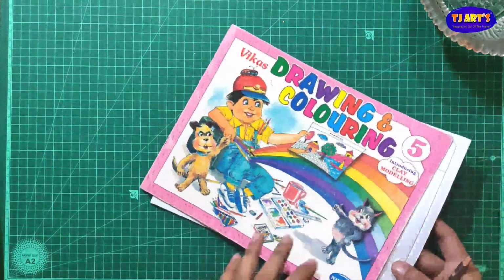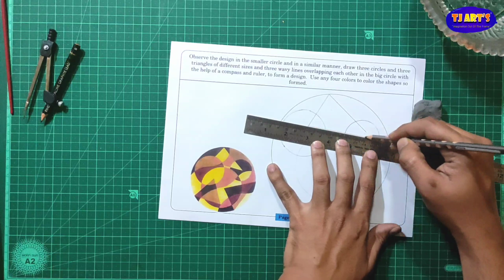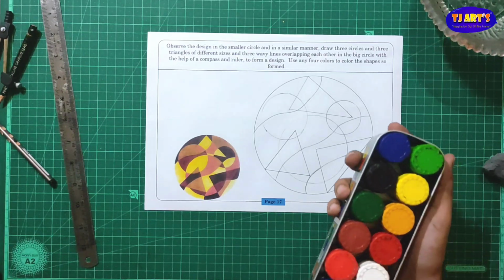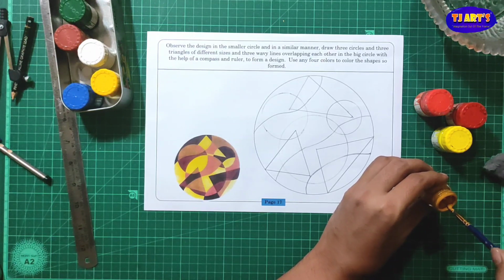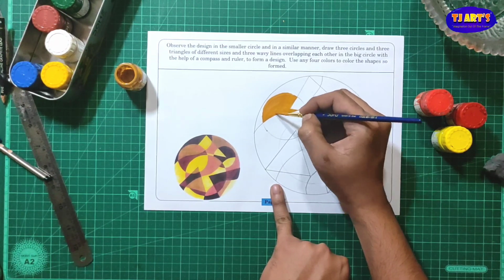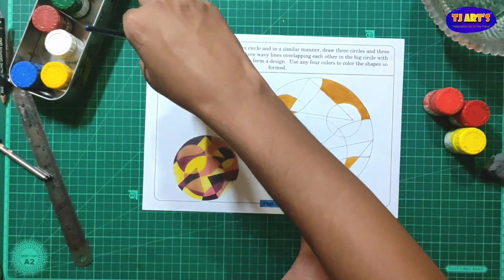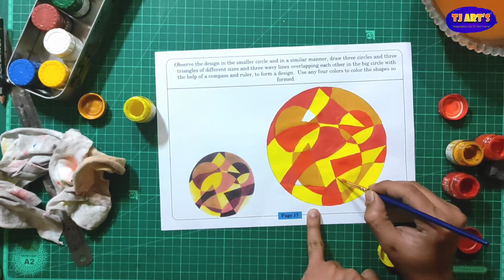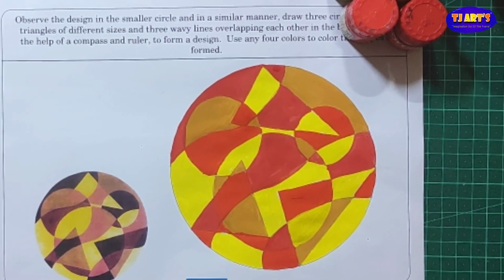Vikas NavNeet Drawing & Colouring Book Grade 5th ll Page no 17 ll Drawing for Class 5th ll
simple drawing for students,
best book for colouring,easy drawing for students,
vikas navneet art and craft book,
solve page 17 from drawing book,
navaneet drawing book by tushar jadhav,
basic drawing and colouring,
drawing for students,
how to colour page 17 from navneet drawing book,
drawing tutorial,colouring worksheet,drawing and colouring for class